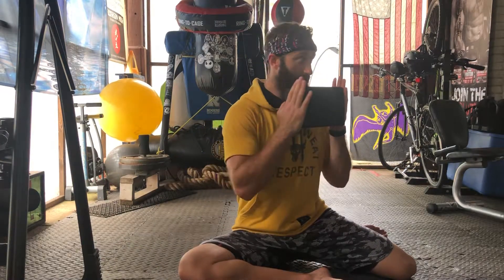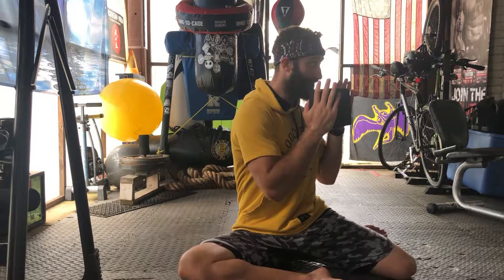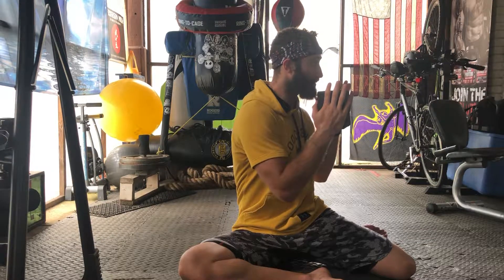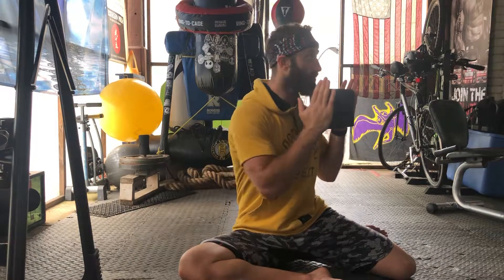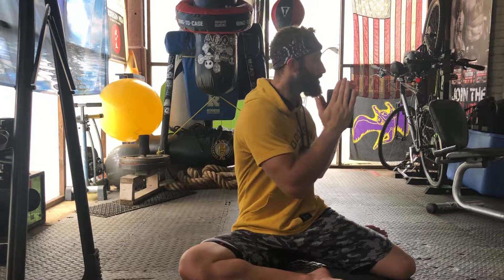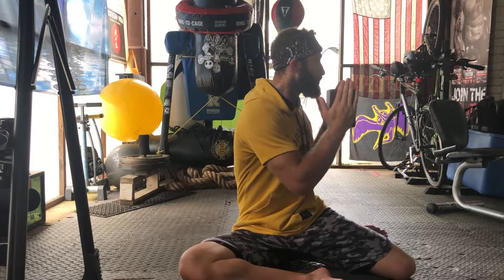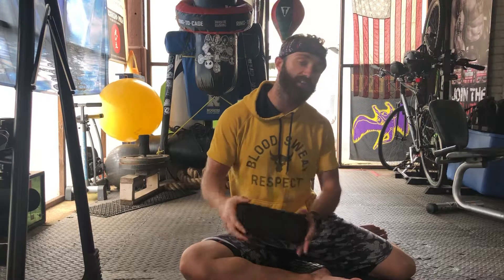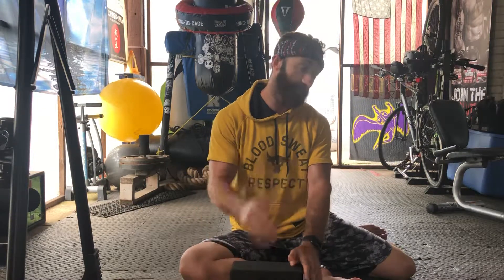90-90 Internal Rotation